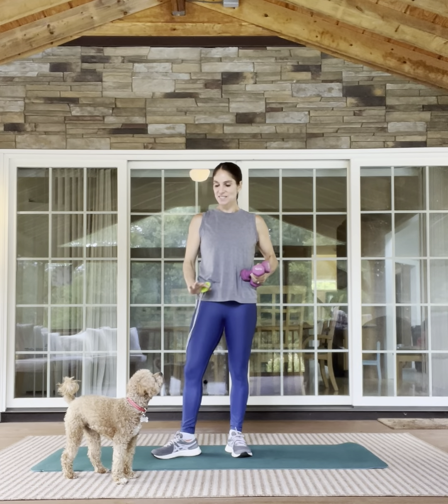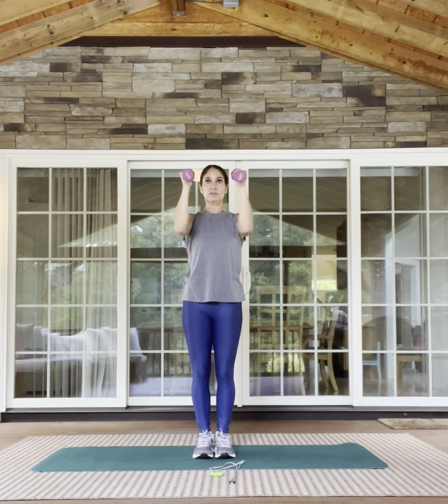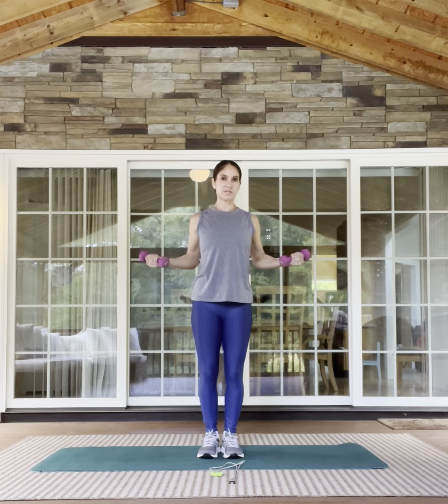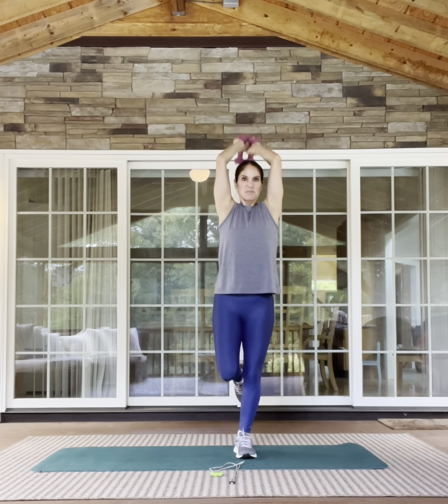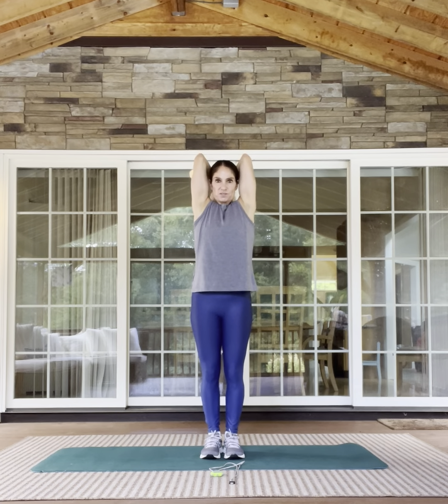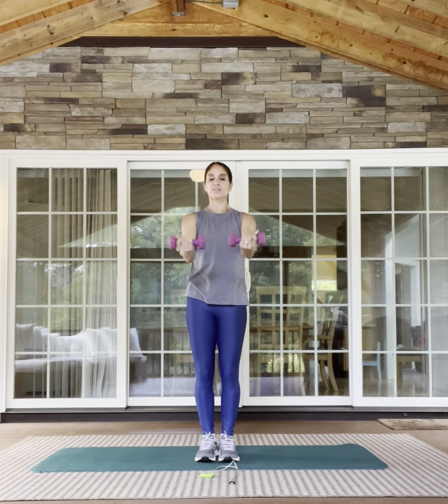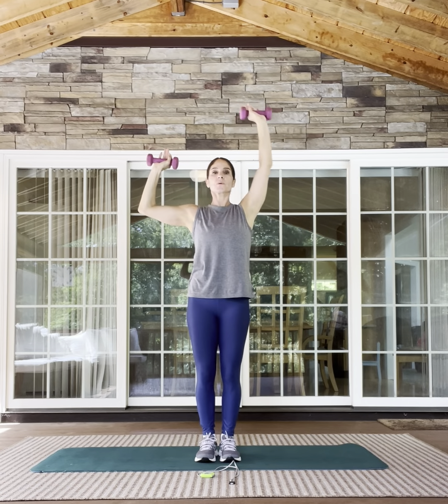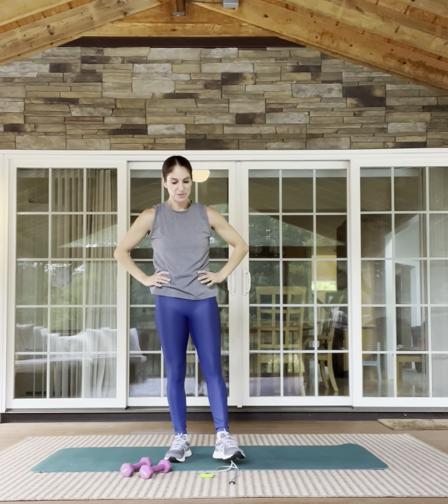10 minute spicy Arm workout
Are you looking for an Effective Arm Workout to do at home?
Then come and join Sydney Nitzkorski as she helps us improve our Home Fitness Workouts!

In this new episode of Fitness Workouts, Sydney will show you the Best 5 Min Medium-Spicy Arm Workout that we can do inside the safety of our homes! Doing these Arm Workouts will effectively increase your muscle strength, muscle tone, and lean muscle mass! Arm Workout has a lot of benefits, it protects your bones, reduces injury risk, improves posture, boosts heart health, and lowers stress levels! You can also do this Arm Workout With No Equipment in 5 Min!

Make sure that you watch the whole video of Best 5 Min Medium-Spicy Arm Workout so you will enjoy and get the best advice from Sydney for your Indoor Fitness Exercises!

Time10 Min
Intensity: Medium-Spicy
Equipment: light weights (I use 3 # DBs)

Sydney Nitzkorski, MS, RD, has her B.A. from Brown University and her Master’s Degree in Exercise Physiology & Nutrition from Columbia.  She is a registered dietician and a fitness instructor.  She’s been working in the field for 19 years and has a passion for helping individuals find ways to incorporate fitness workouts and healthy dietary foods into their lives in a practical way.  When the pandemic started she moved her in-person fitness classes to zoom.  This quickly expanded to include friends and clients from over half of the states in the U.S. and 5 countries.  She is excited to expand her reach and share her expertise through this YouTube platform.  She also offers 30-minute zoom classes which provide a highly efficient full-body workout and are appropriate for everyone from complete beginners to seasoned athletes!  Her workouts have 2 different intensity levels (slower pace includes core, strength & balance work; faster pace includes core, strength, & cardio).  Classes require minimal equipment, no commitment, camera on or off works, and the first-class or video is free!